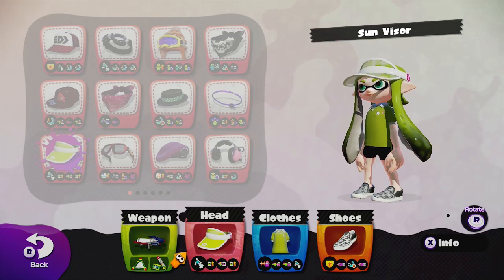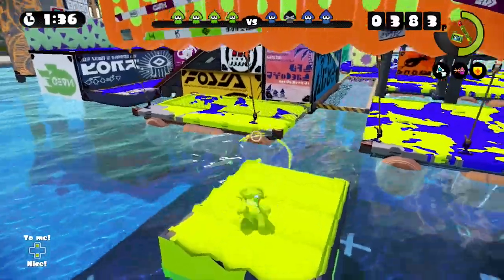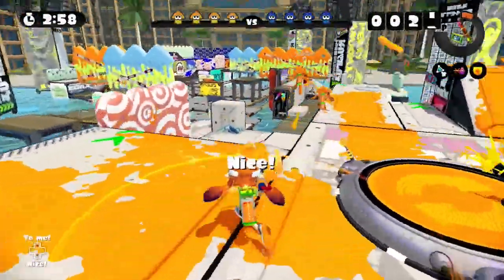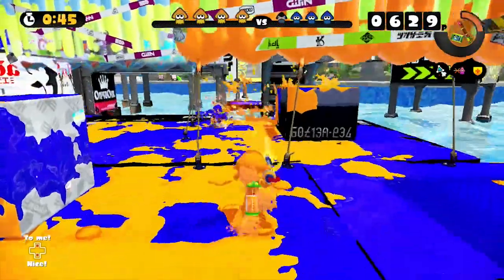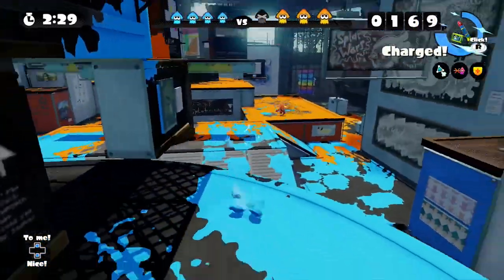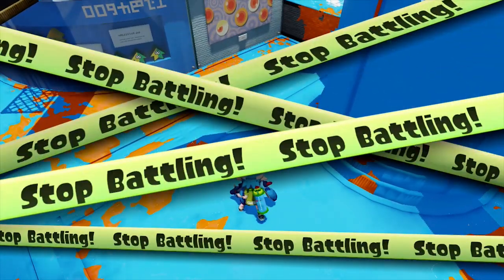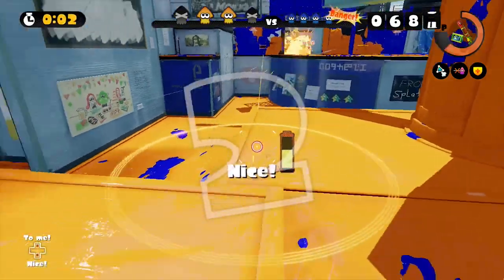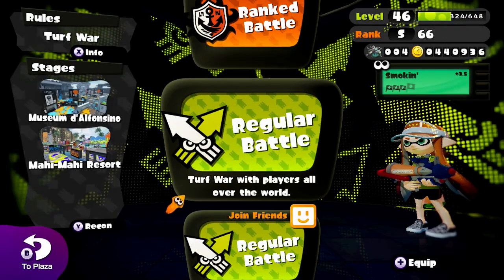Splatoon Turf War - Part 5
Introducing... the Splattershot Pro!